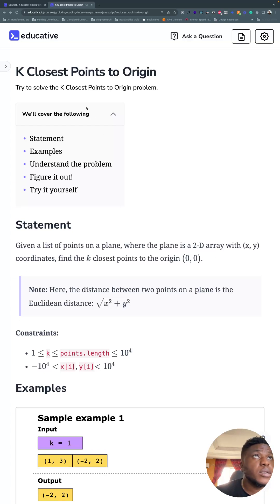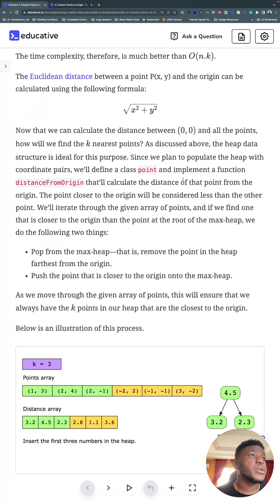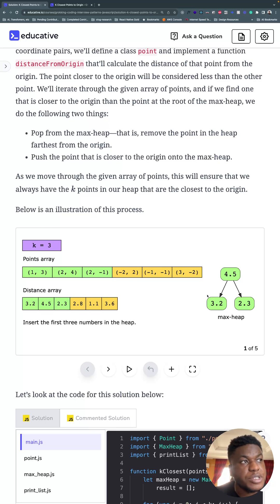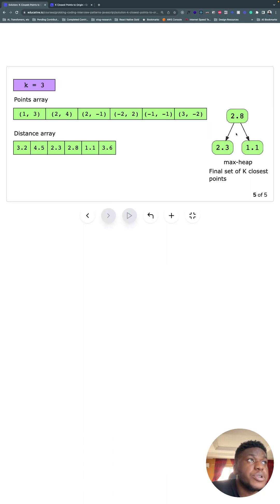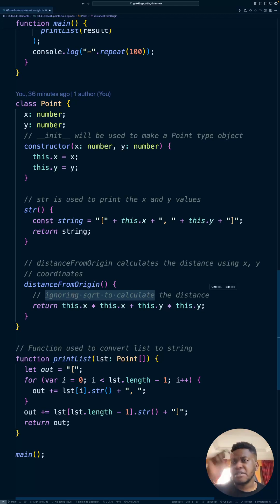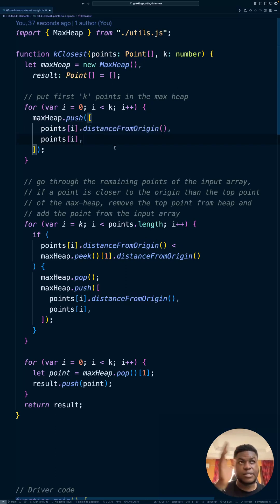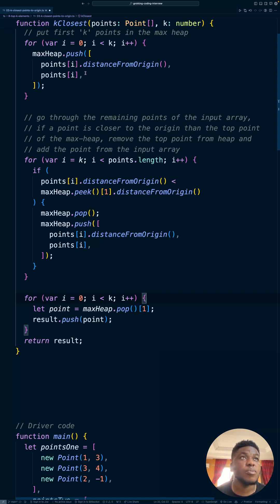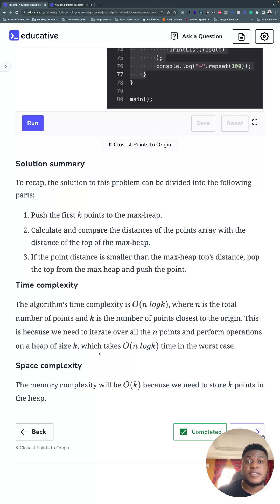K Closest Points to Origin | LeetCode Medium | Top K Elements Pattern | Educative.io Day 41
Category: Top K Element
Problem:
- 03 K Closest Points to Origin | LeetCode Medium

Companies in the last 6 months that asked this question: Facebook(Meta), Asana